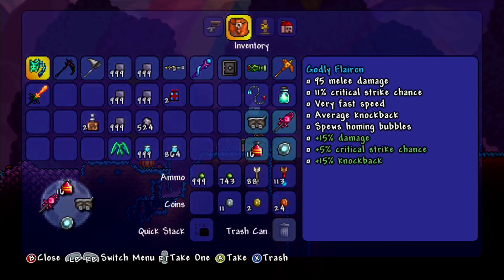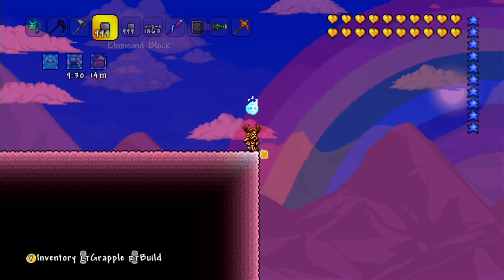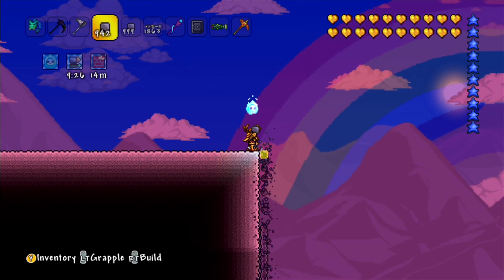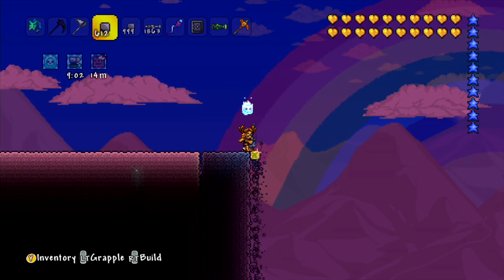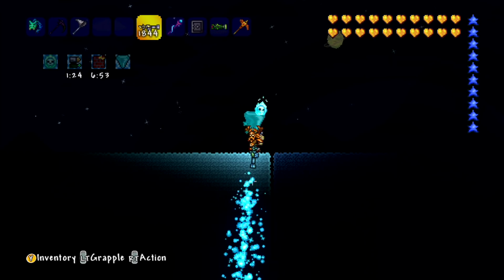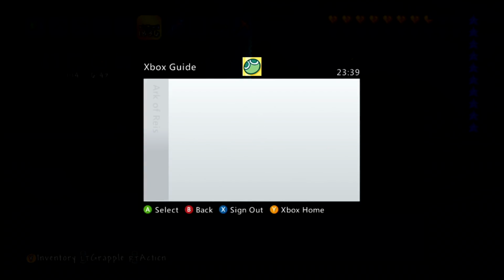Terraria Part 636 - I THOUGHT IT WAS OVER BUT IT'S NOT!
Welcome to my Let's Play of Terraria! I've played this game for countless hours, but with update 1.08 out now (equivalent to PC 1.2.4), a lot more content has been added! With new recipes, new NPCs and new things to do, will I be able to survive?
Why can't it be over?